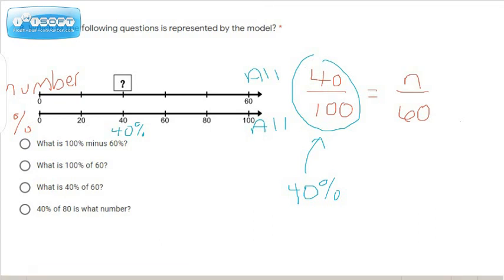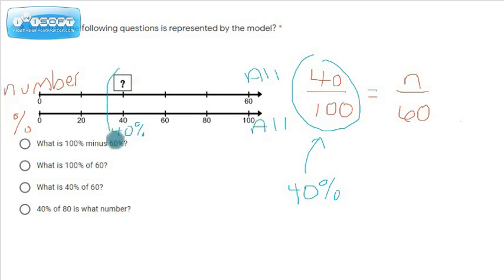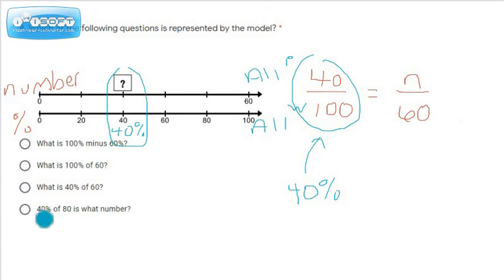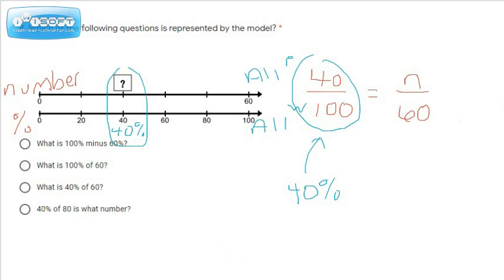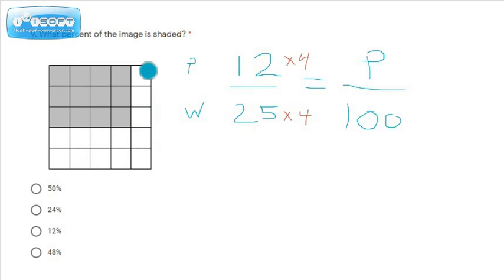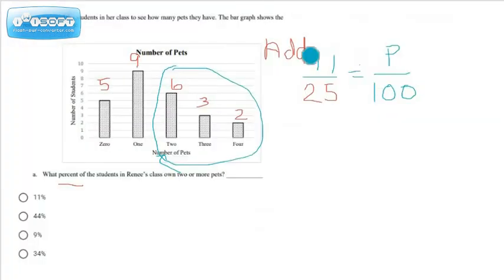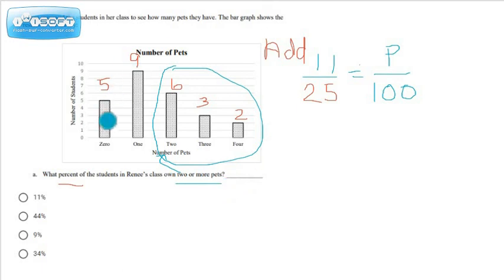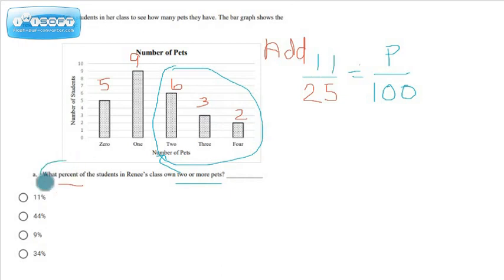Percent Number Lines part 2. Help on questions 8-10